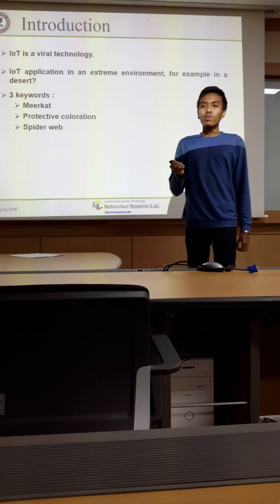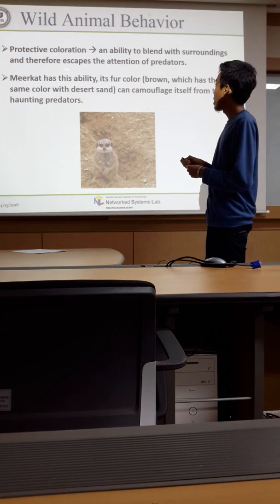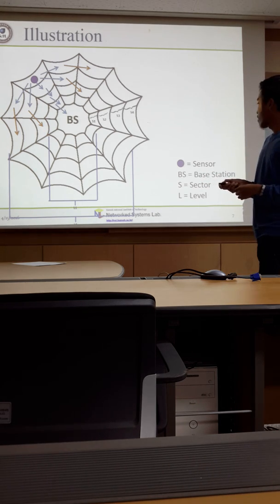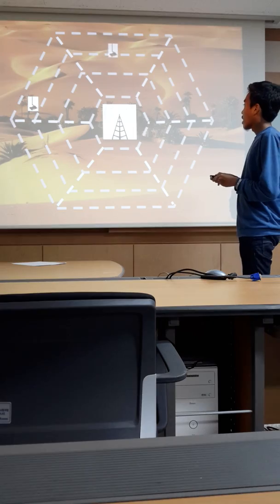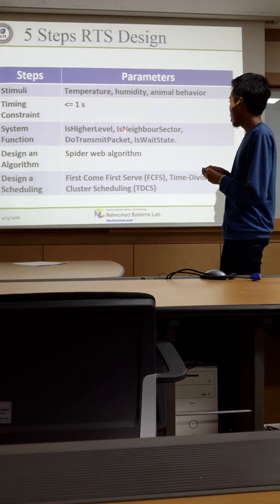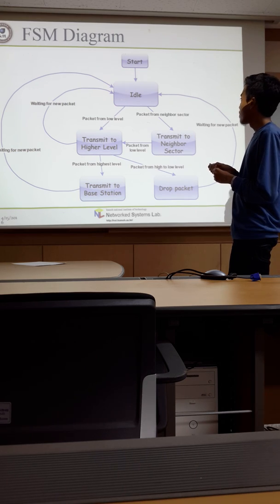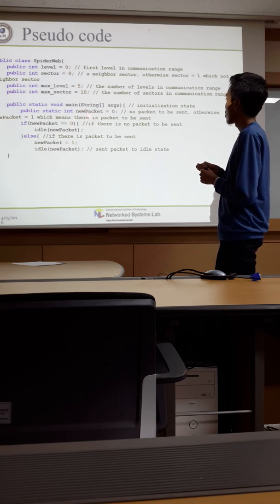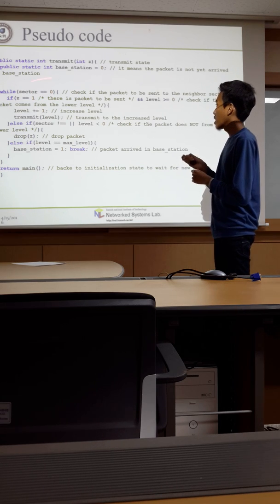Alif Presentation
Final Exam